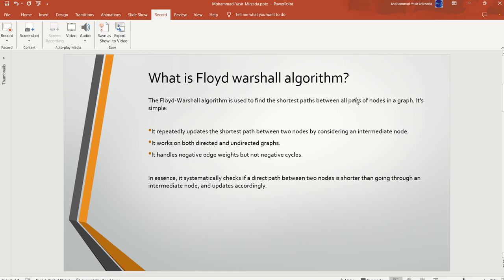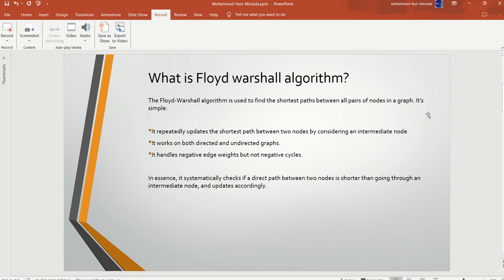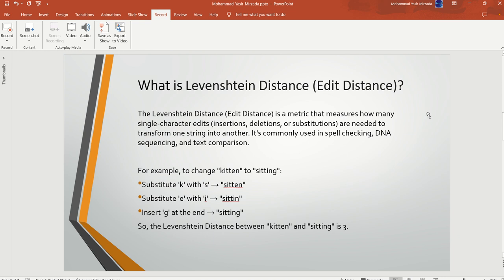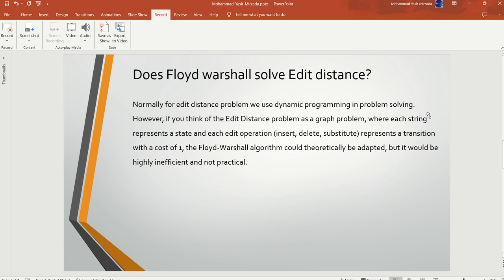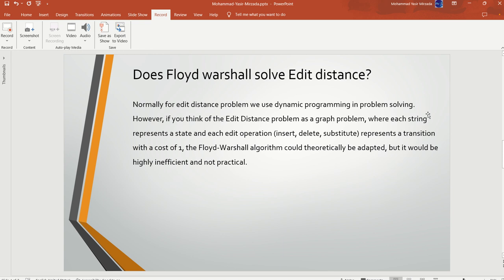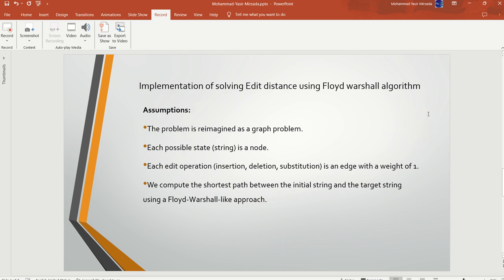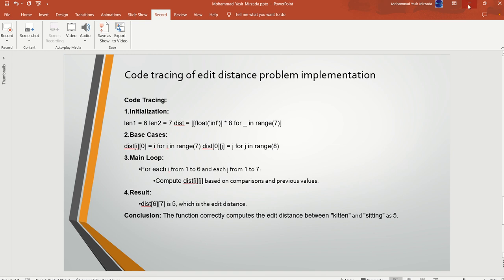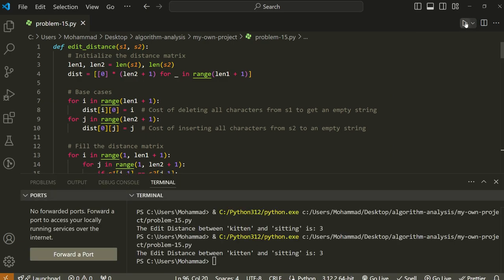@code-world-yasir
floyd warshall algorithm and levenshtein distance or edit distance